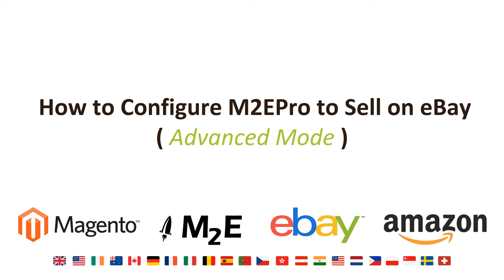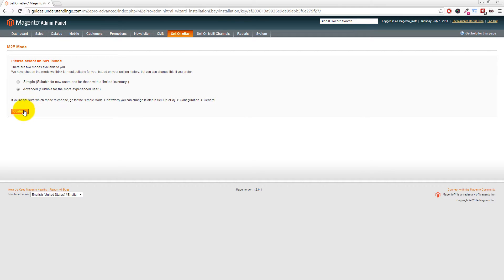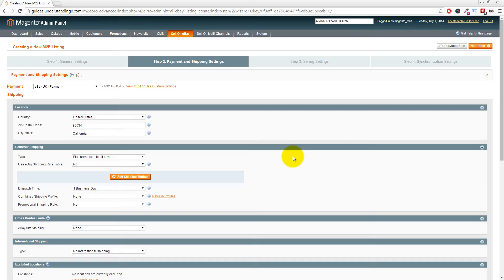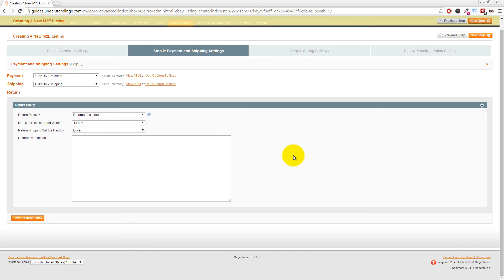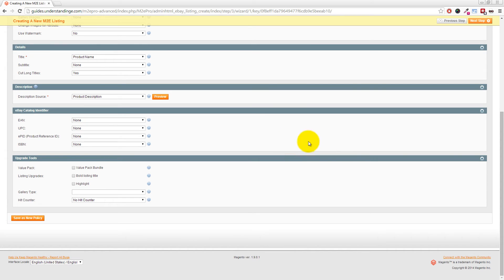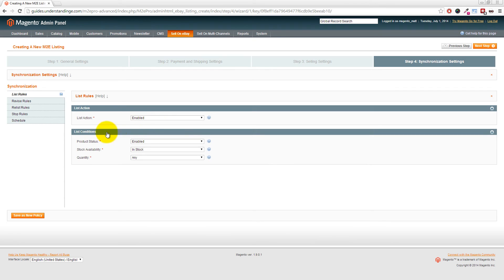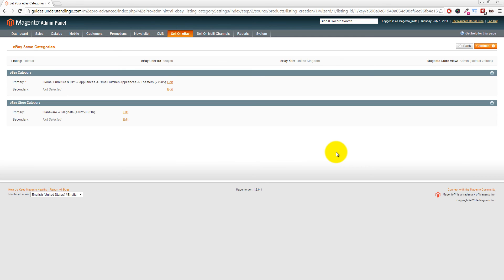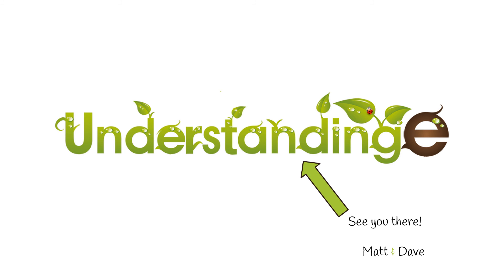How to Configure M2EPro to Sell on eBay (Advanced Mode)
In this video tutorial we show you the "Advanced Method" of configuring M2EPro to Sell on eBay.

The initial steps is the same as the simple method we covered in this video tutorial however with some key differences

- Register and Link to eBay
- Fill out some basic details about your business
- Sign in to eBay
- Choose Advanced Mode

When logging in eBay, M2E Pro will never store or see your eBay password.

M2E Pro can list items for you, revise eBay listings, prices, quantities, description etc.. and also collect orders from eBay and bring those back into the Magento system for processing

The "Advanced Method" will give you more advanced options than simple method. You'll be able to create policies and be able to have more control over listings on eBay.

Note: Policies
You may not have heard of these before, they're super helpful and are similar to what you'll find in really expensive multi-channel software systems.

Think of them as being "cookie cutters" to make yummy cookies.

You can change your policies as needed (the cookie cutters) and any changes you make will then be applied to your live listings.

So instead of entering the same information over & over, you're using a policy to store these details, which makes listing much faster!

There are lots of configuration options in the "Advanced Method" and each one is clearly shown in this video tutorial.

#2 Shipping
You must enter at least one shipping method and can select up to 3 options for domestic and 3 options for international.

Note: For those advanced users, did you spot the ability to set the shipping price using a custom Magento attribute? How cool is that!

#4 Price, Quantity & Listing Format
This is where you can set which format this policy is going to list products in, we selected "Good Till Cancelled" or GTC as you may know it by.

Note: We did mention about the swapping of images for variation listings, we cover this in this video course

#5 Description
The point to note here is this is NOT for just one product, this is for ALL of the products that use this policy ( thought we'd add that as this might catch you out)

Note: Advanced listing templates can be used with M2EPro and if you don't have an M2EPro compatible listing template, we've got several free templates for you to use here for free

#6 Synchronization
These settings change the way that M2EPro works on eBay for revising eBay listings, updating details and ending ebay listings

If you would like access to more in-depth video tutorials on using Magento, the M2EPro extension for eBay, Amazon & Play all in non-nerdy "Plain English" see our

Matt & Dave